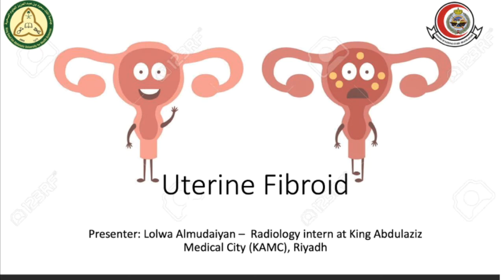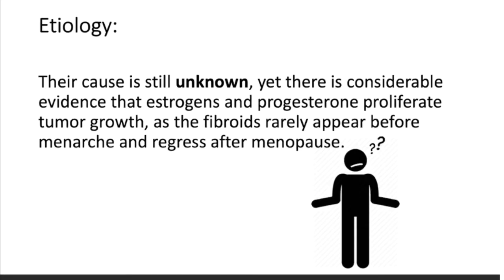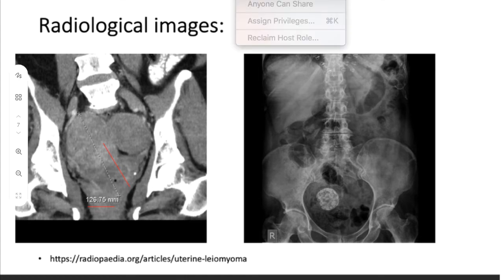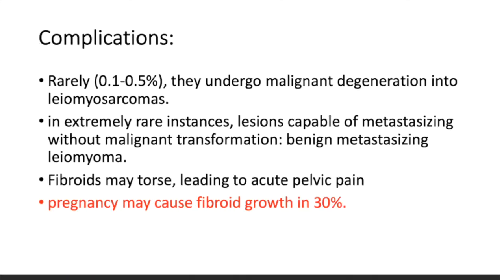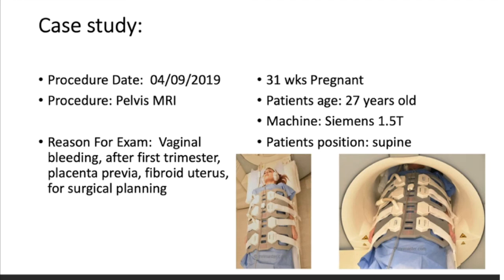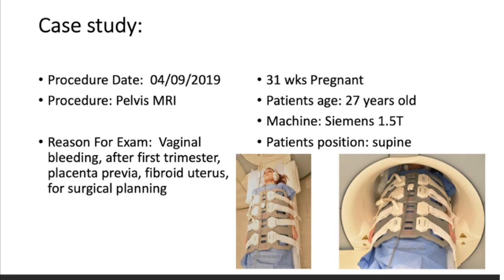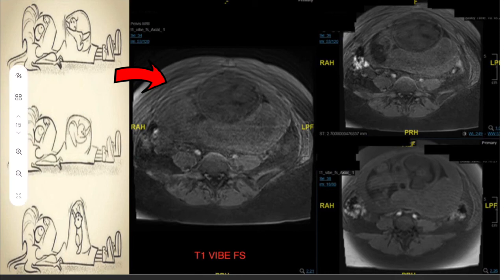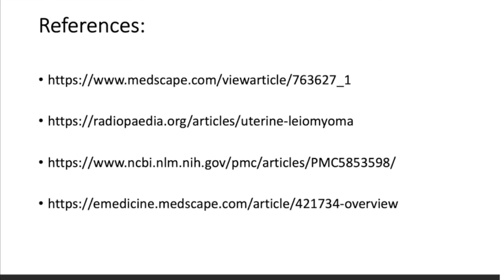Case Study Of Uterine Fibroid / مشاركة طلاب الامتياز 1\5